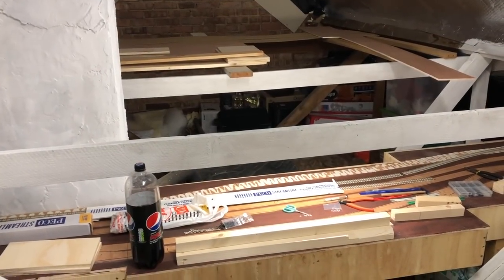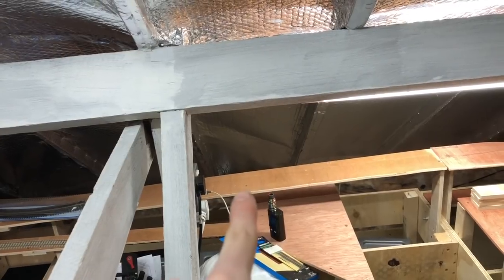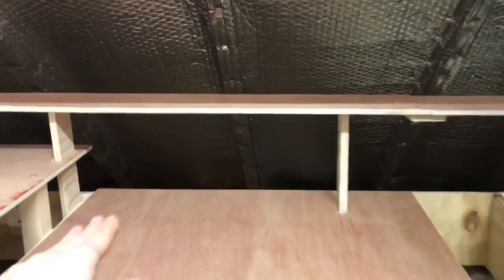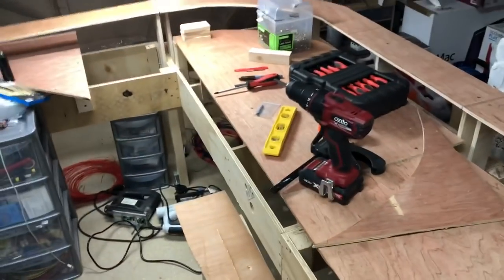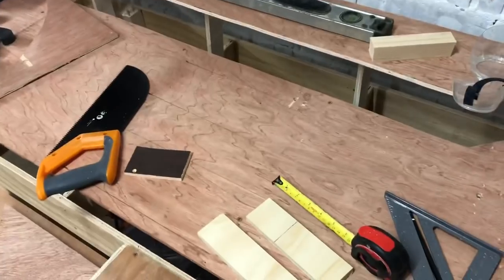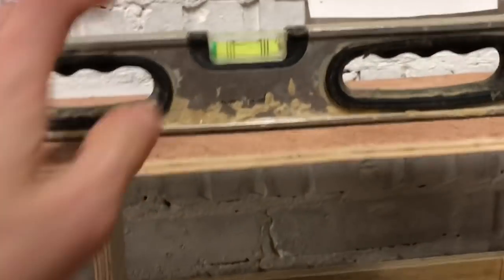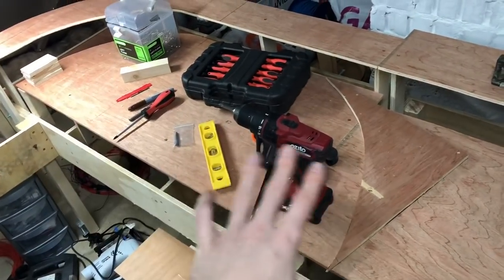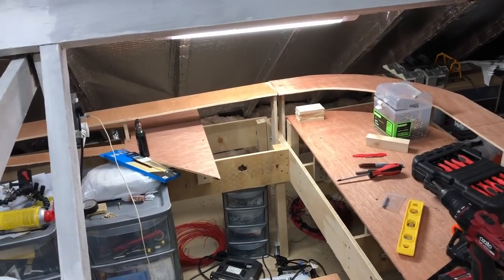Open Frame Work Update | Building A Model Railway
Welcome back to Tony Docks Station!
In this video I make progress on building the open frames.
I talk you through what I've done so far, and how I've achieved it. I show you how I've made the track decks, the frame supports and what the future plans are.
Keep your eyes peeled for the next video where you'll see the finished frame work!